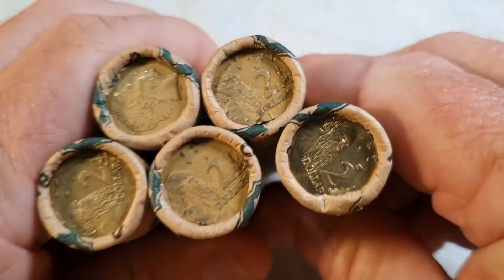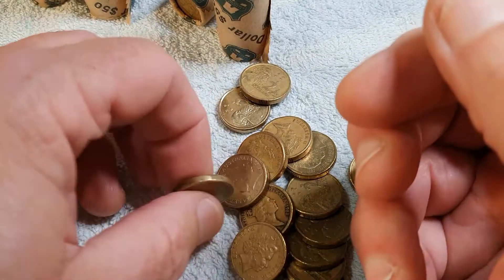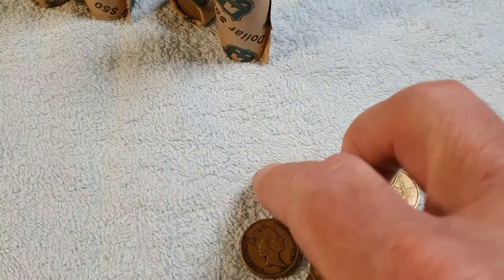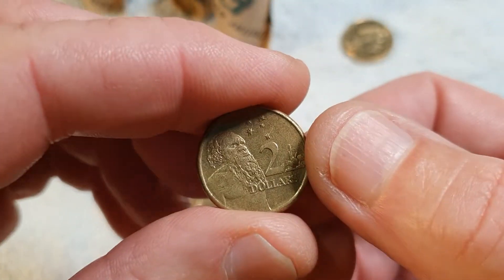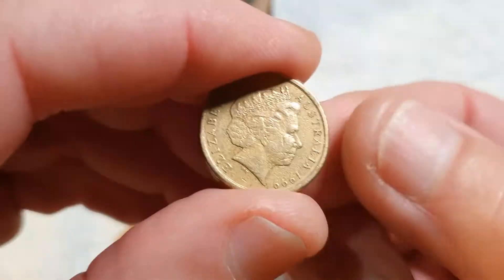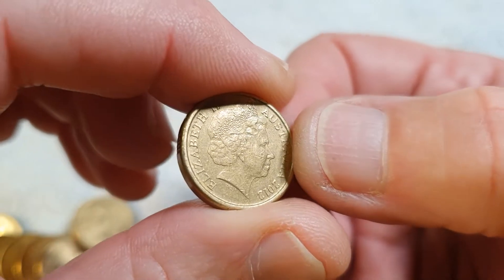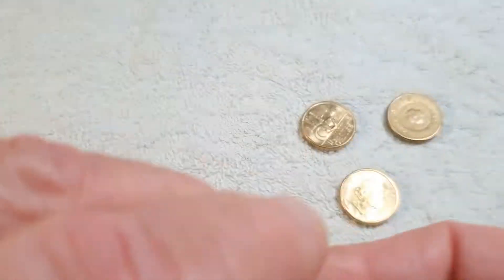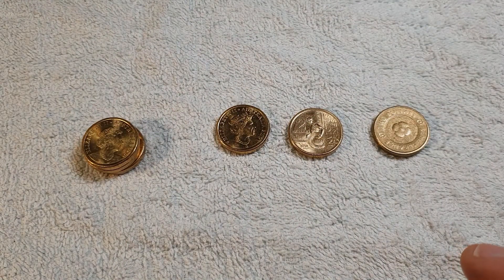$250 of $2 Coin Roll Hunt No. 77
First time for no colour coins in a long time but some nice low mintage coins found.Funny that there have also been no error coins from the mint for a lot of hunts. I just need to keep looking.